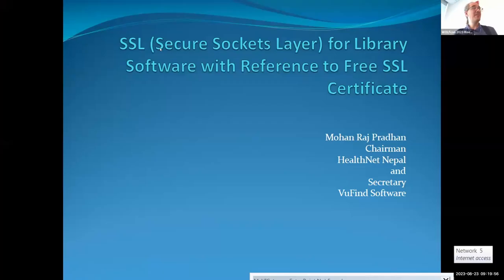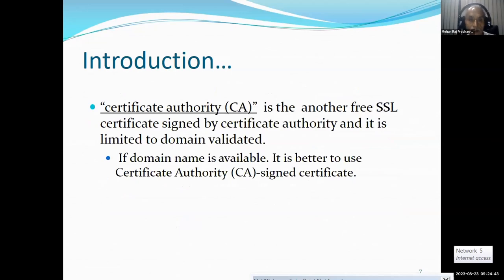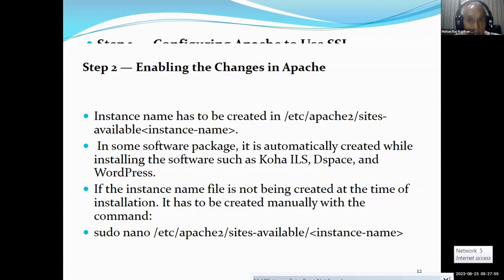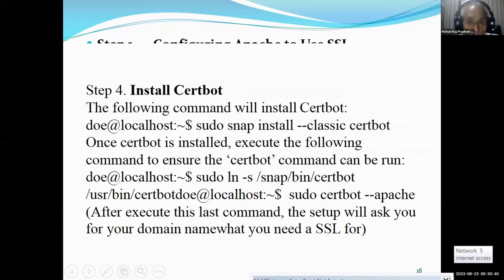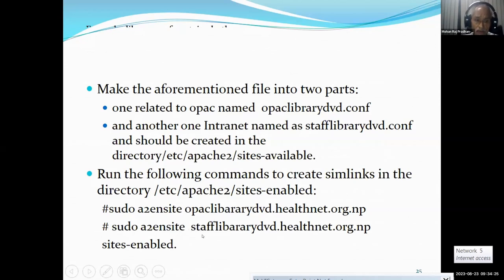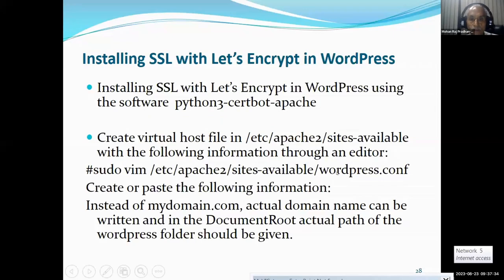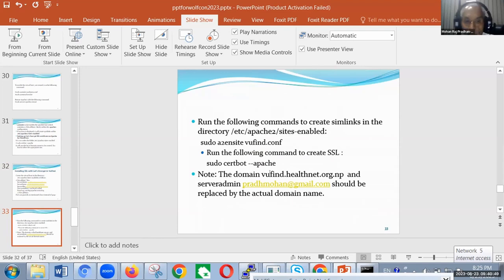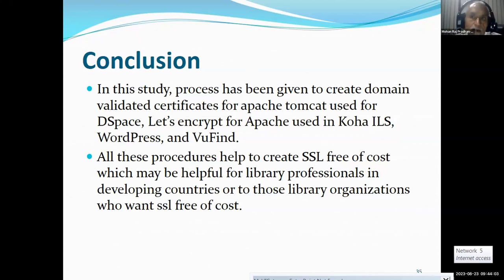SSL (Secure Sockets Layer) for Library Software w/Let's Encrypt - Mohan Raj Pradhan, HealthNet Nepal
This is the first of two related talks about applying SSL to open source software commonly used in libraries.

Abstract:
Most of the library software, username and password is required to access data. In most of the developing countries, the protocol, invented 30 years back, being used is http for accessing databases online and uses the technology: client-server model. When HTTP is combined with TLS, it is called HTTPS (HyperText Transfer Protocol Secure) and TLS certificate to be installed on the server. HTTPS appears in the URL, symbolically it is shown through a padlock icon or lock icon. In this article discussion is limited to free SSL certificate: Let’s encrypt. It is due to its availability free of cost and suitable to library software. Free SSL certificates fit into two categories. ‘Self-Signed Certificates’ and ‘Certificate Authorities (CA)’. A self-signed certificate may be appropriate if domain name associated with the server is not available and has only an IP address. If domain name is available, in many cases it is better to use Certificate Authority (CA)-signed certificate. This article is based on the procedure for creating a self –signed certificate for Apache and Tomcat and Certificate Authority (CA)-signed certificate for Koha ILS, DSpace, VuFind, Subjects Plus, WordPress and Moodle. All the procedures were tested in HealthNet Nepal server so these procedures help to create SSL free of cost which may be helpful for library professionals in developing countries as well as developed countries.